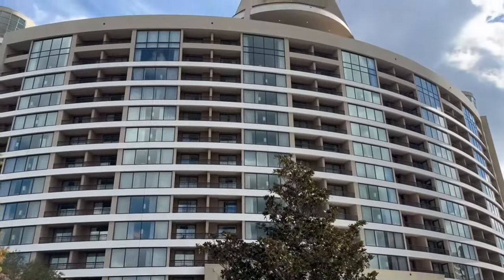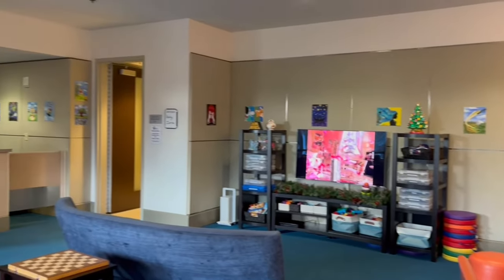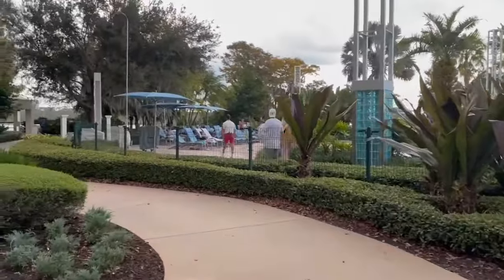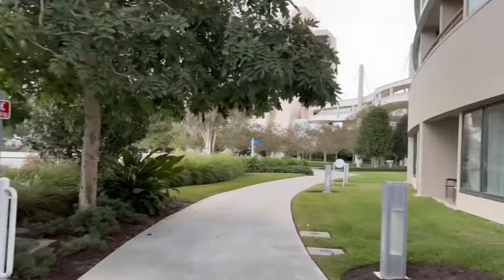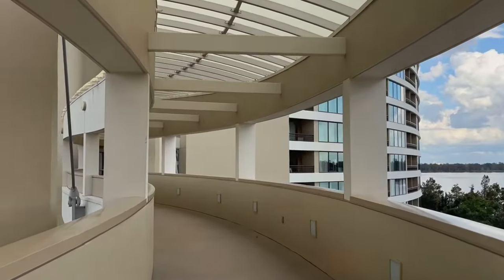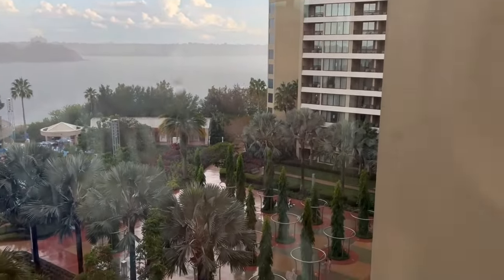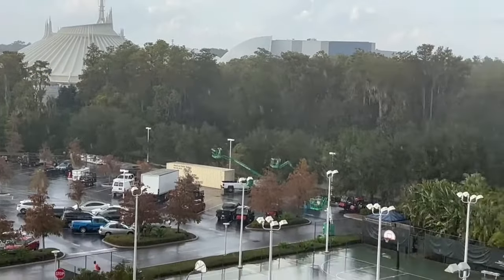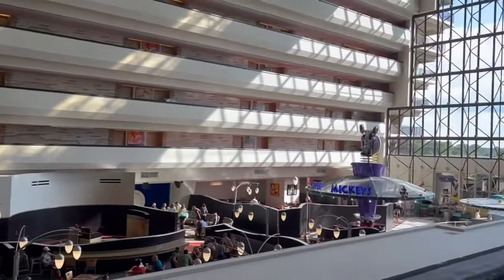Bay Lake Tower Complete Resort Tour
Hey friends!

Welcome to the channel! Today we are heading to Bay Lake Tower a Disney Vacation Club Resort at the Contemporary. I’ll take you all around and show you all that this resort has to offer for you and your family during your next vacation trip to Disney.

A little about me and this channel:
Hi there! I am a veterinarian who loves traveling and meeting new friends! Leave a message below and let me know you stopped by!:)